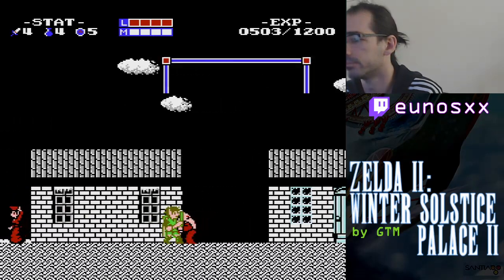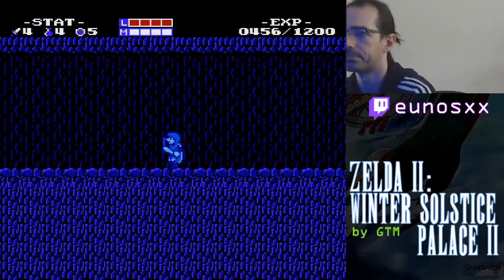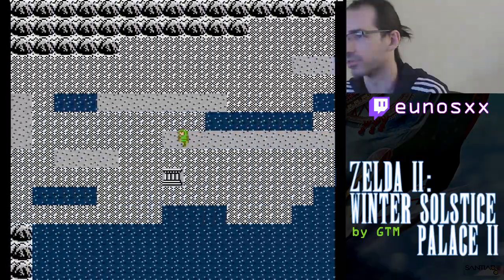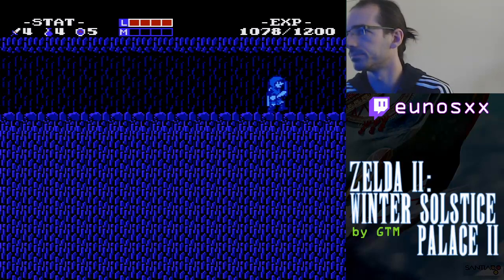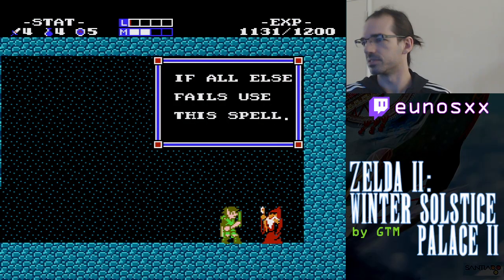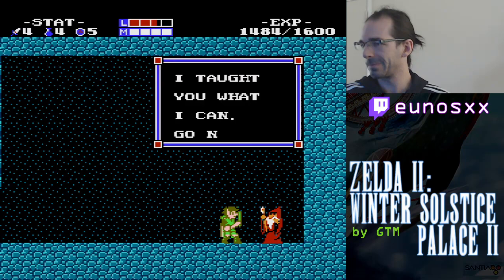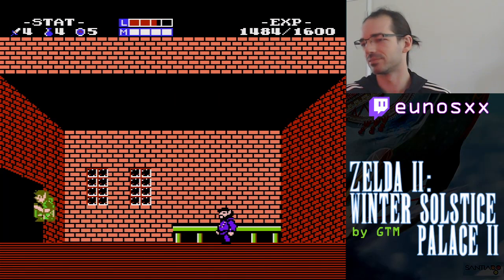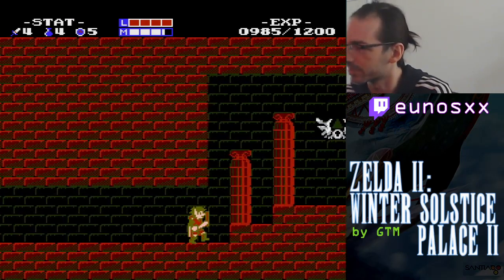Zelda II Winter Solstice playthrough, part 2 of 7.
Winter Solstice is a Zelda 2 custom quest, or romhack, --It is an excellent game.
Continue reading to see what parts of the game I uncover in this NOT blind play. There was no recording for this section of the game in my blind play, so I replayed it for those using these videos as a walkthrough.

Contents:
Jump Spell
Downstab
Fire Spell
Palace 2
Heart and Magic Containers